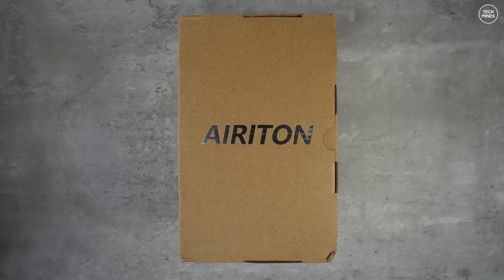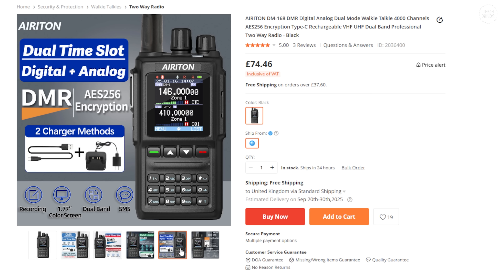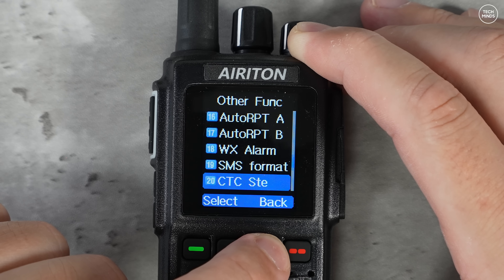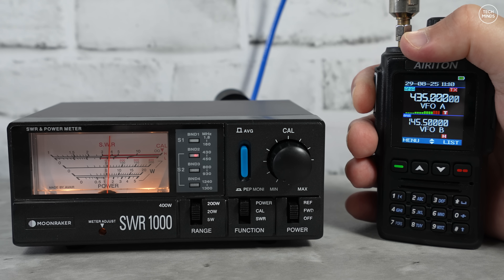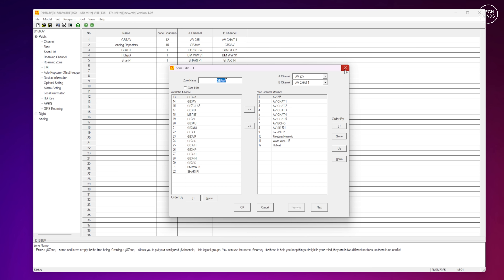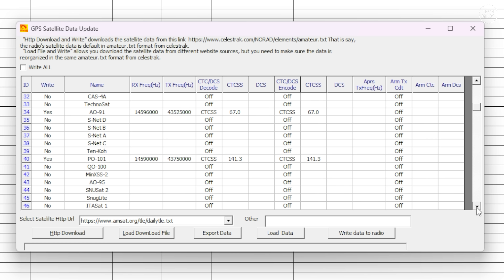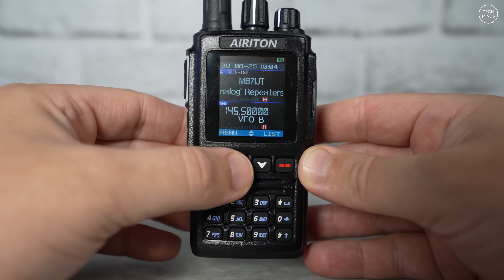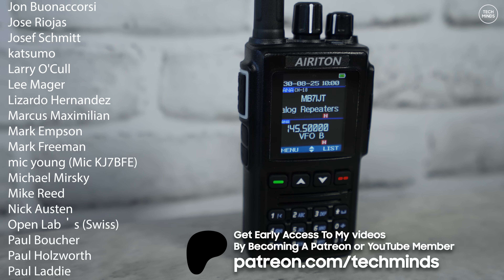This AIRITON DM-168 Transceiver IS VERY CHEAP!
Here we check out the Ariton DM-168 Dual Band Handheld Transceiver that appears to be the same hardware as the Anytone and Radioddity versions. But, does it work the same?

BGCPUSDM168 for USA  ,
BGCPUKDM168 for UK&AU